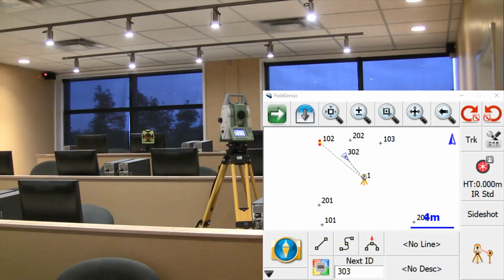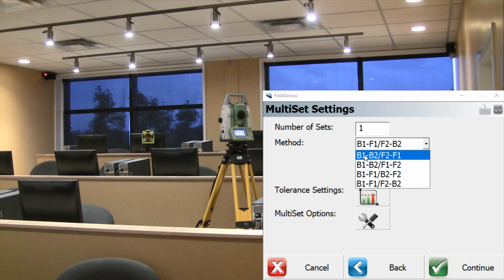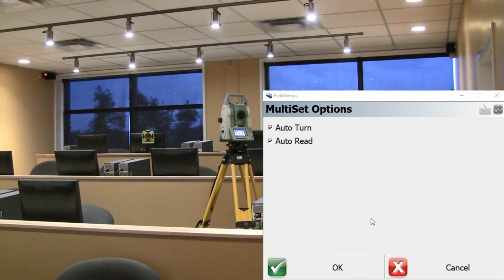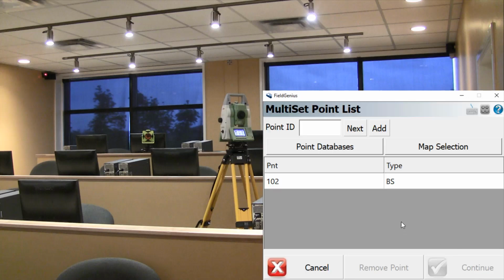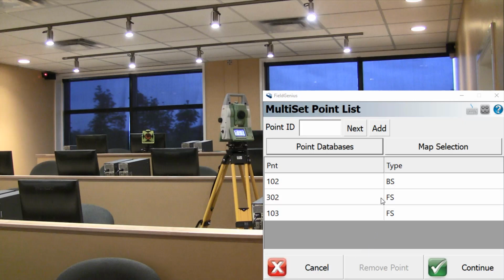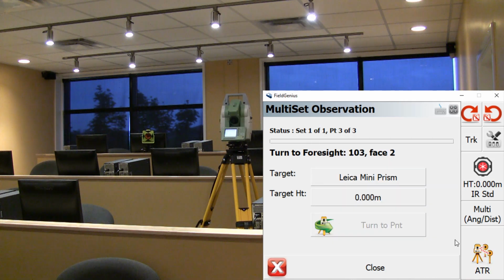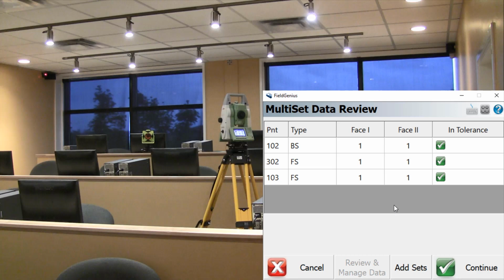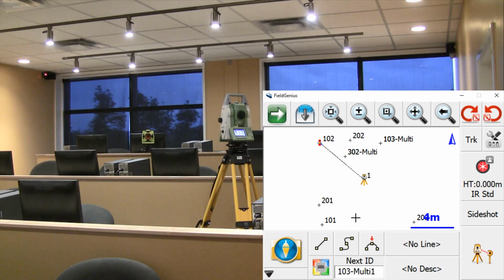FieldGenius 10 Upgrade Tour - Robotic MultiSet Part 1